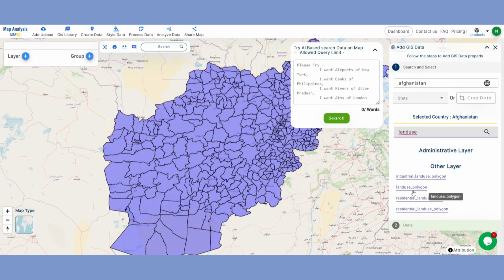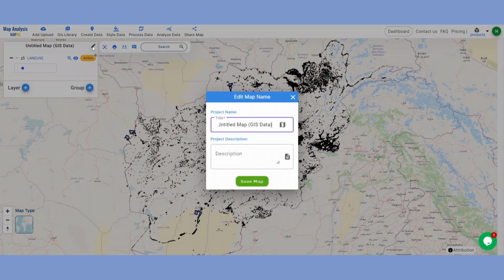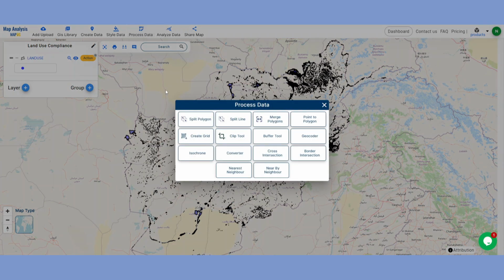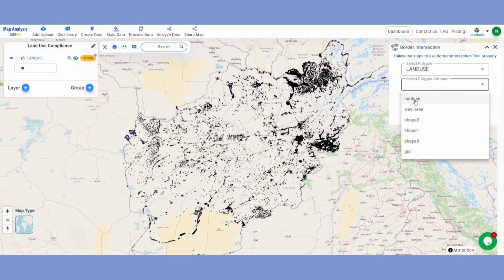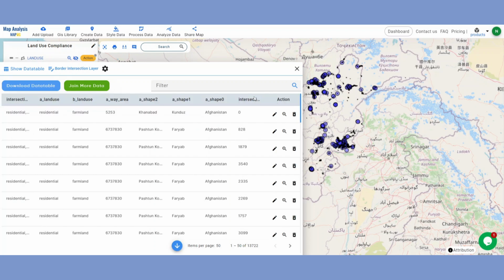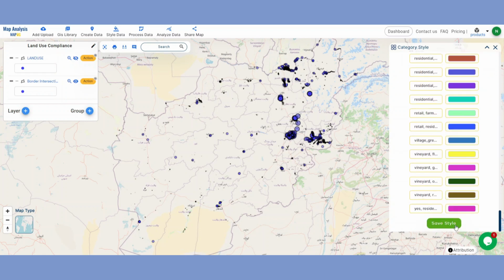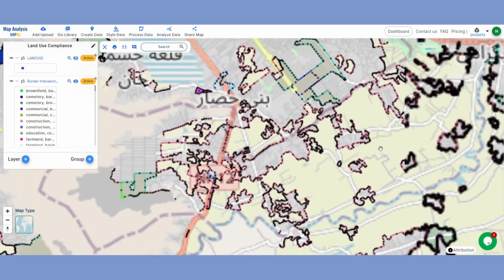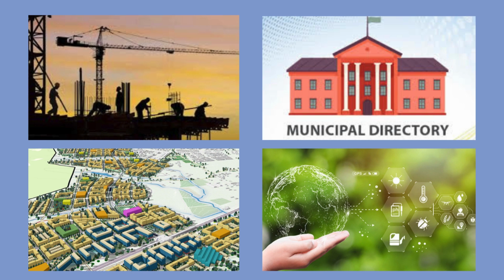Land Use Compliance using Border Intersection in MAPOG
Learn how to use MAPOG's Border Intersection tool for efficient land use compliance! This tutorial guides urban planners through adding land use data, detecting zoning violations, and creating a thematic compliance map. See how quick identification of non-compliance zones supports better urban planning and enforcement.

Watch now to master:

    Identifying zoning violations.
    Adding thematic visuals for clear insights.
    Using results for targeted enforcement.